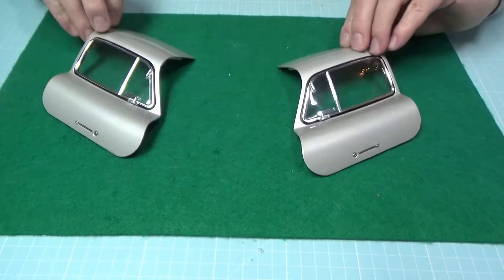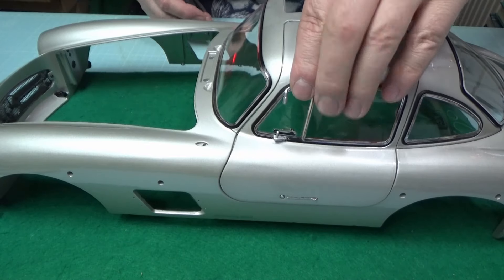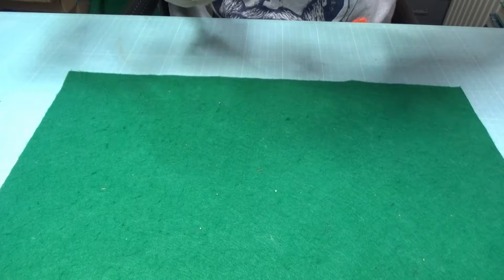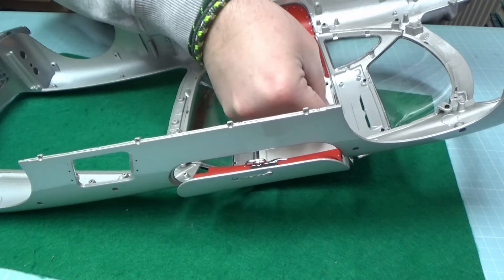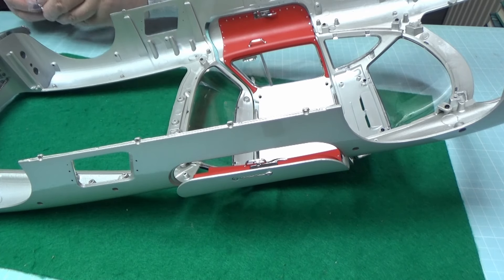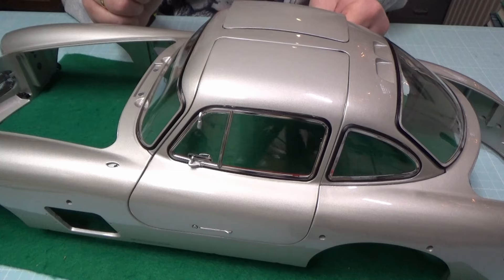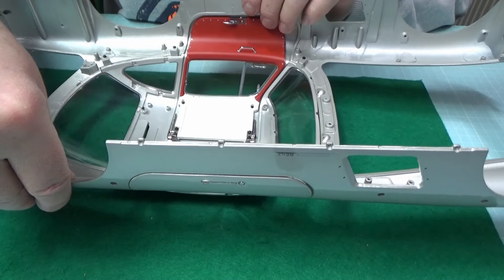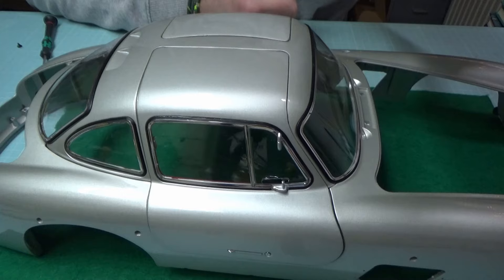Mercedes Benz 300 SL Gullwing Agora Models Ausgaben 57 bis 63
Spezial Seitenschneider

Cutter, Skalpell

Wenn ihr mich unterstützen möchtet:

Meine Wunschliste:

 Durch einen Kauf über diesen Link werde ich am Umsatz beteiligt.
 Dies hat für Dich keine Auswirkung auf den Preis.

Einige Bausätze bekomme ich zur Verfügung gestellt.
Ich möchte gerne darauf hinweisen das für mich keinerlei Verpflichtungen dadurch entstehen.  Weder eine Austrahlungspflicht noch ein regelmäßiger Upload.